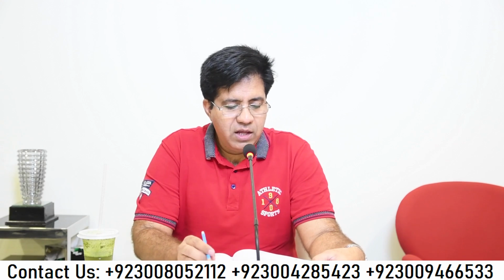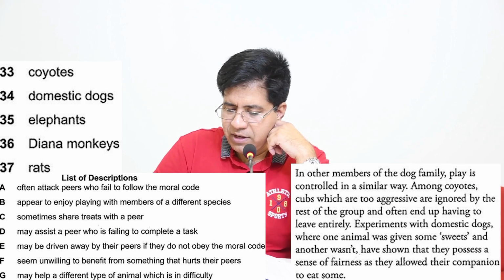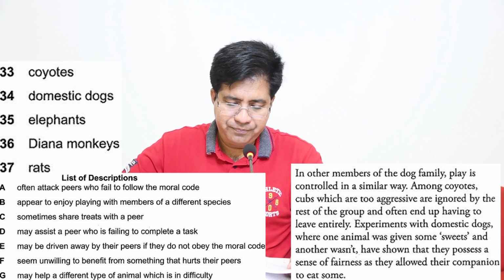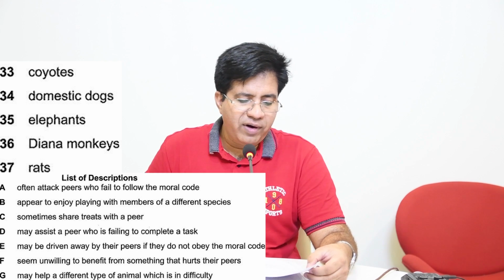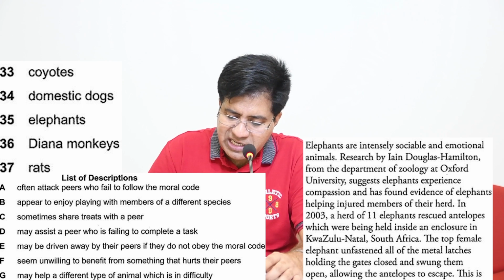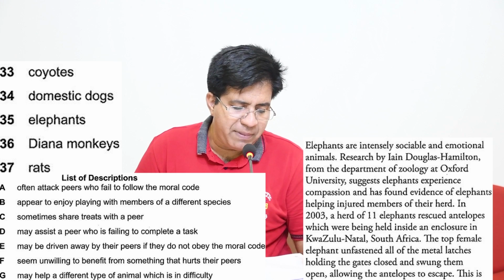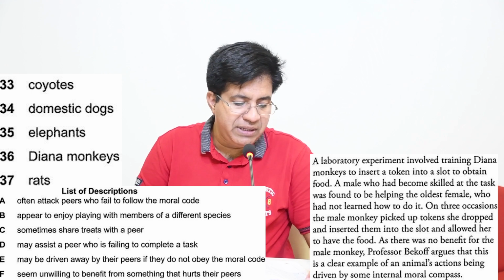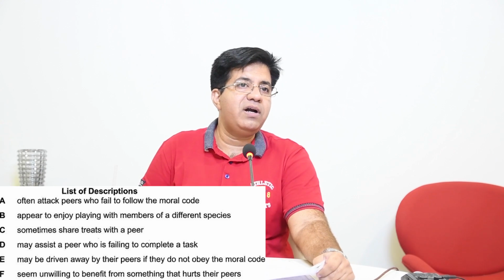AMAZING STUDY PLAN FOR GT IELTS READING FOR 8+ BAND BY ASAD YAQUB